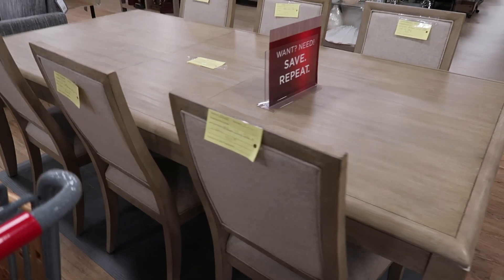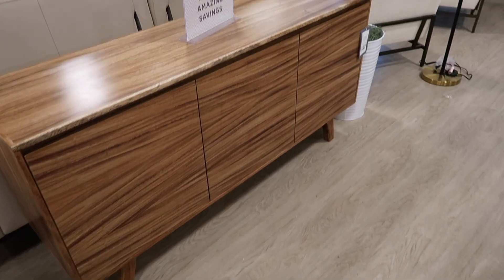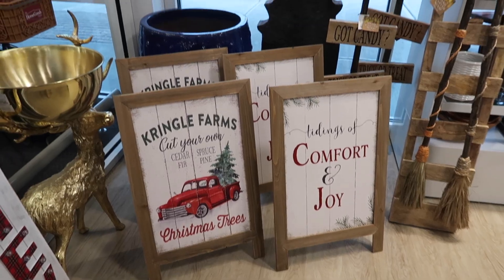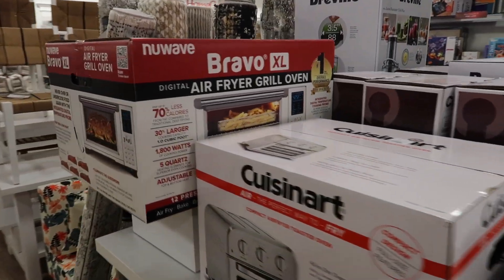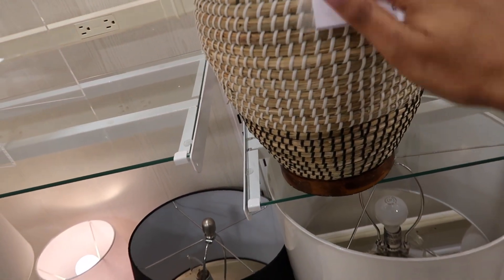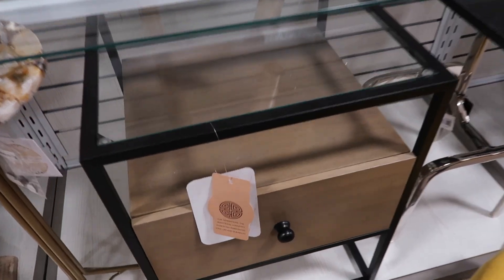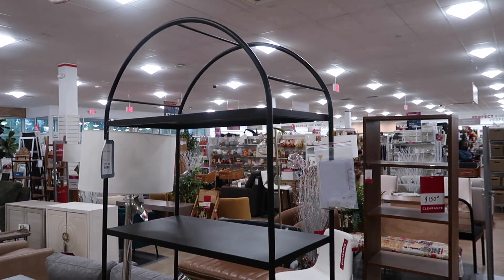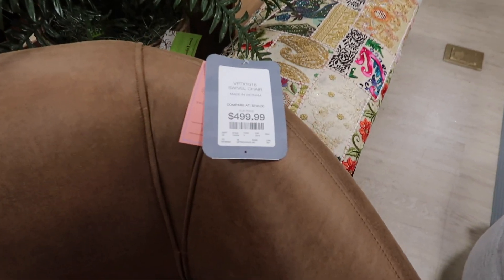FALL HOMEGOODS SHOP WITH ME | NEW THINGS IN STORE RIGHT NOW // LoveLexyNicole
Hey friends!
In today's video we go shopping at Homegoods! I share all the beautiful home decor and furniture that is in store right now.
Love,
Lexy Nicole

Amazon storefront: